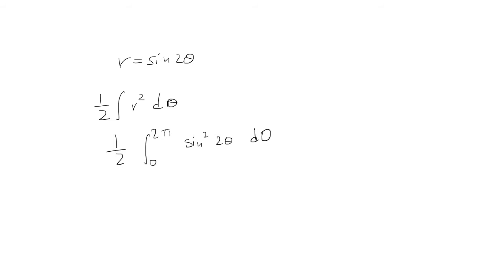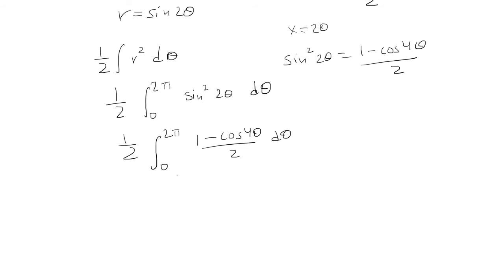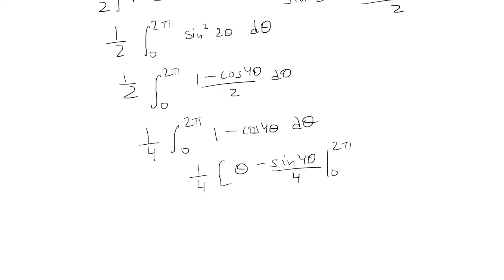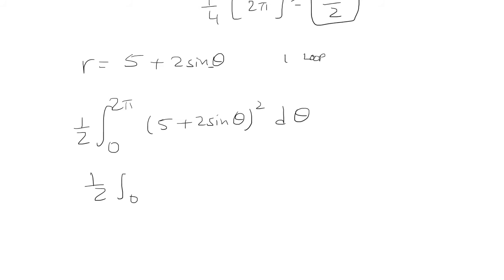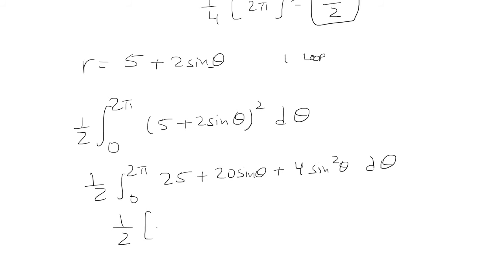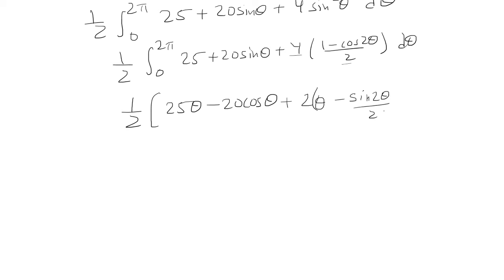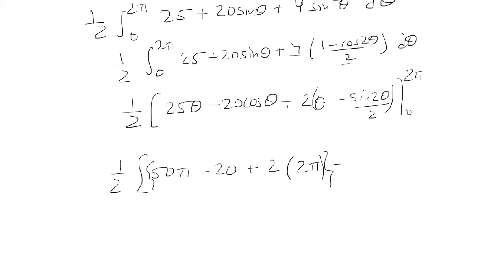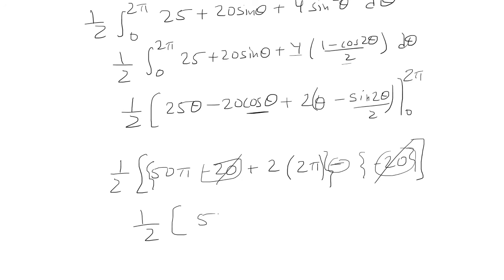Area of Polar Equations [Part 2]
In this video, we find the areas of 2 polar graphs.